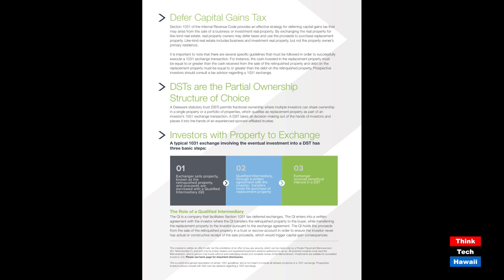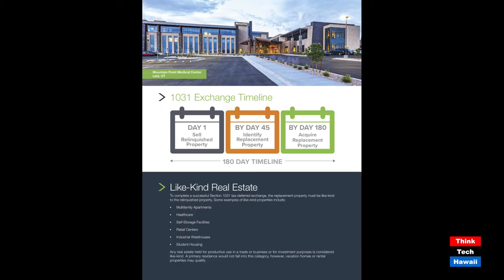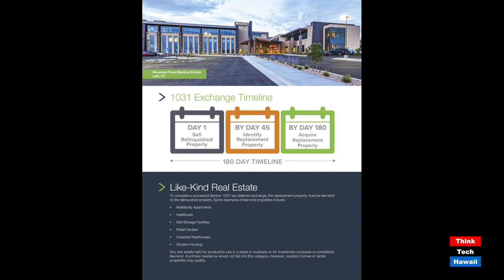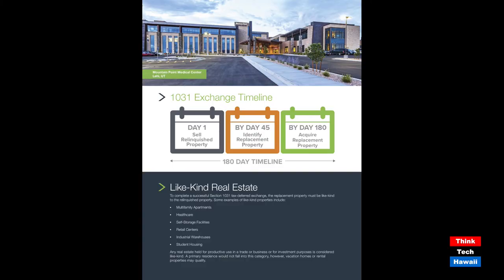The Delaware Statutory what? (The Life Of The Land Is In Its Real Estate)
Bored landlord? Another avenue for investment properties.  The host for this episode is Kina Knisley.  The guest for this episode is Troy Wada.

Ready to sell an investment property and want to avoid capital gains taxes without having to purchase another property?  Delaware Statutory Trust is the solution you may be looking for.